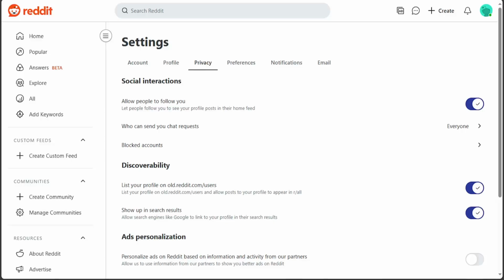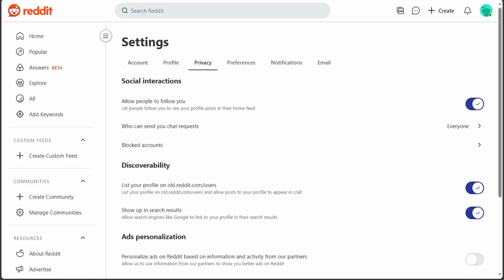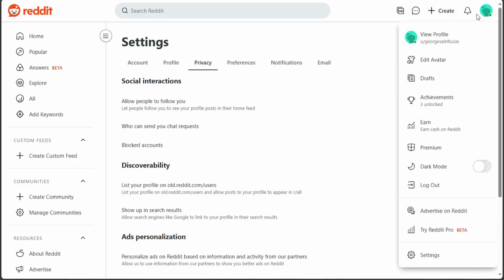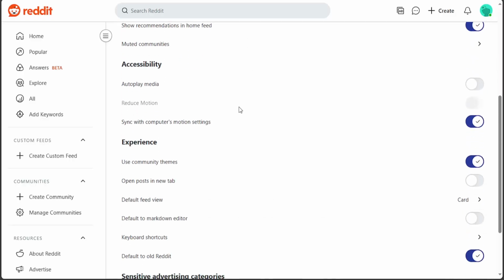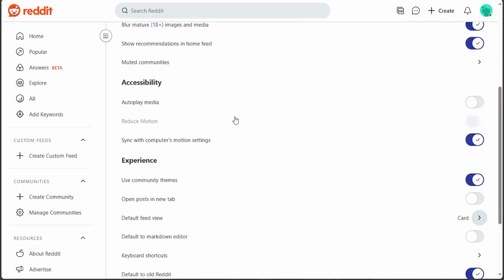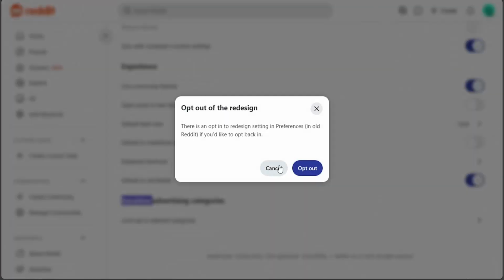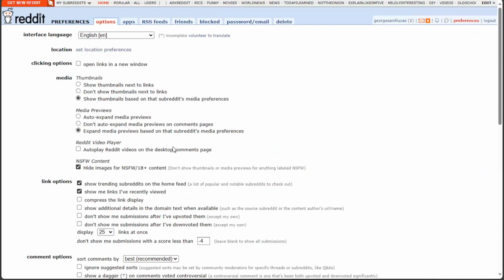How to Go Back to the Old Reddit Layout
This tutorial explains how to go back to the old Reddit layout, making it easier for users who prefer the classic design over the newer interface. It discusses why some users choose the older version, such as faster navigation, simpler design, and familiarity. The guide is helpful for those who want to enjoy Reddit in a more traditional format without distractions. By following along, viewers can learn how to switch their Reddit browsing experience back to the older style.

Issues addressed in this tutorial:
Old Reddit layout
Switch to classic Reddit
Reddit interface settings
Reddit layout guide
Reddit tutorial
Restore old Reddit
Reddit browsing tips
Reddit user interface
Classic Reddit design
Reddit customization